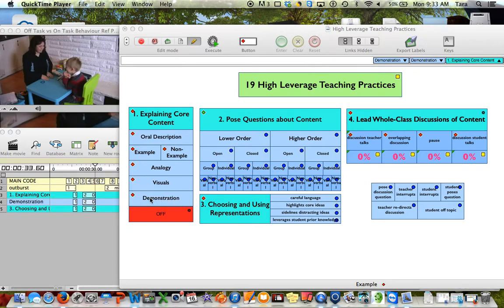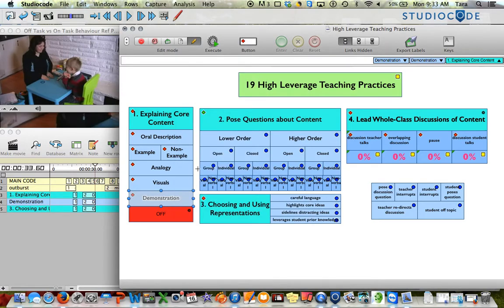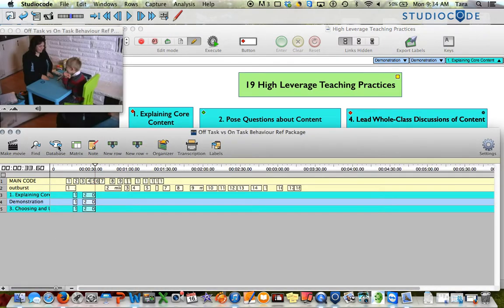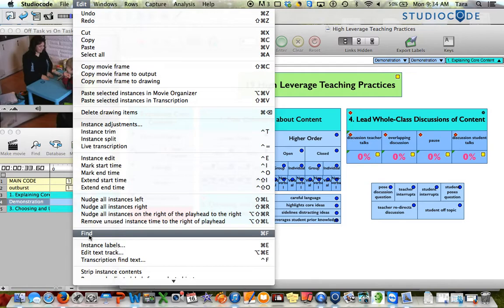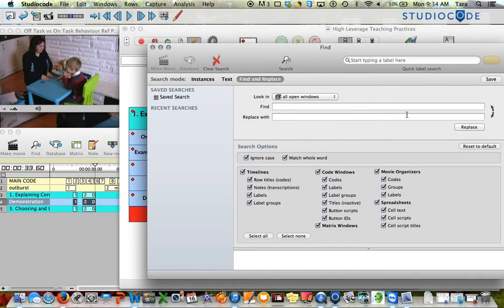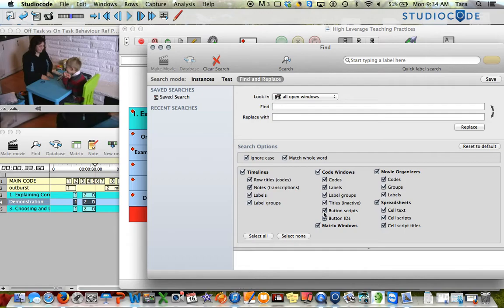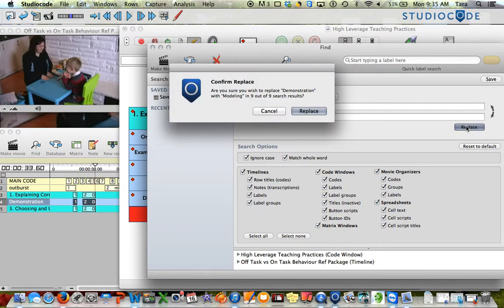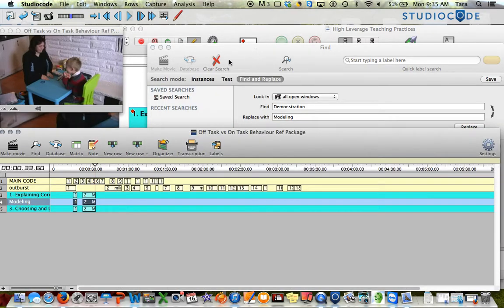Changing Code Names